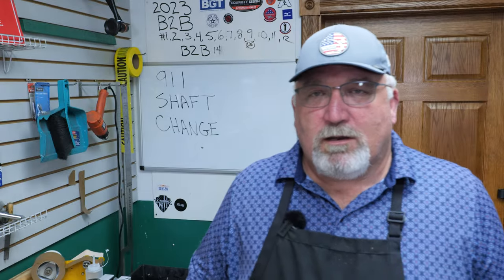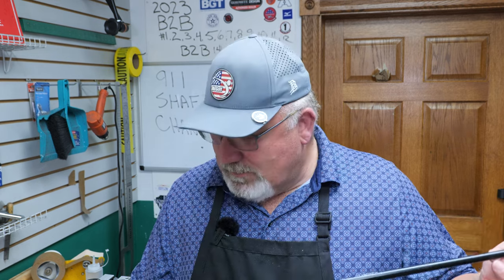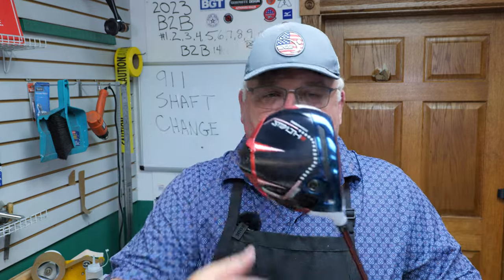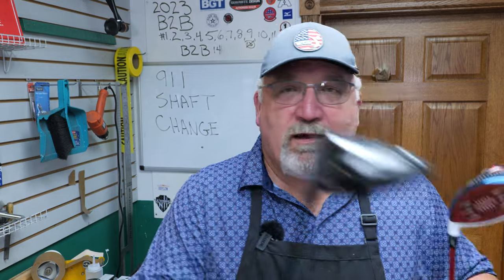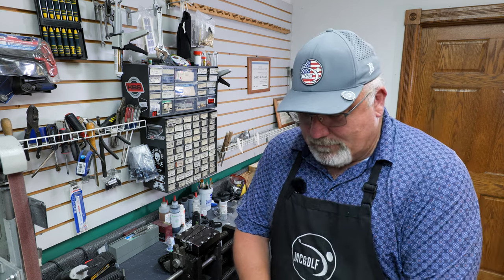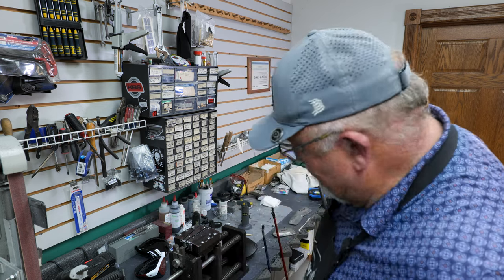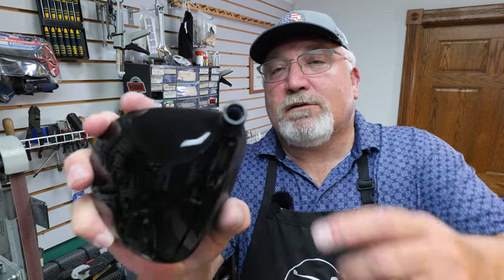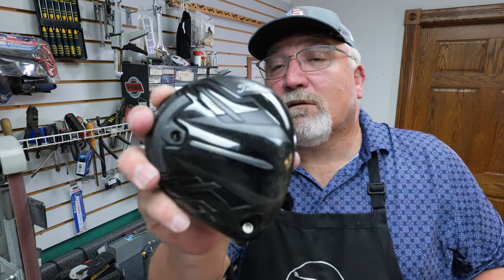how to pull golf adapter and shaft switch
Helping a college golfer from Woodstock Ga. we are removing golf shaft adapters from a Titleist and a Taylormade and installing the golf adapters to allow for a switch of the shafts to better fit the golfer. Watch the video to see the specific needs of the switch.
Join us on Mondays 530 pm for whats in my drawers golf talk.